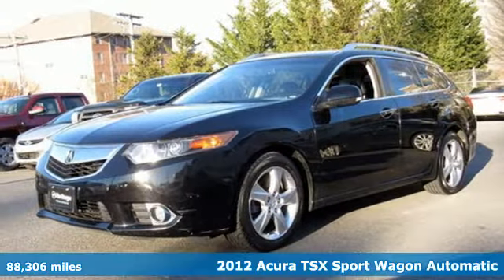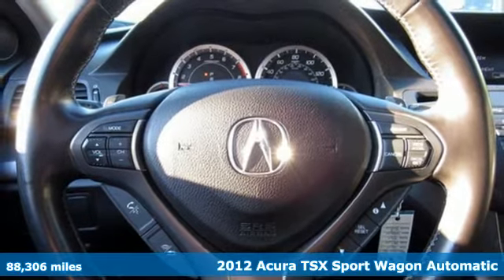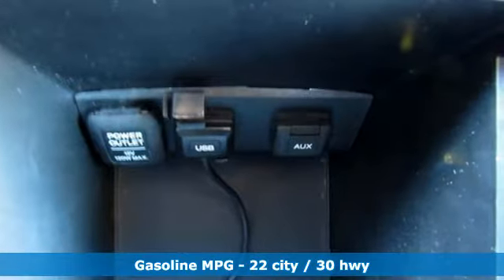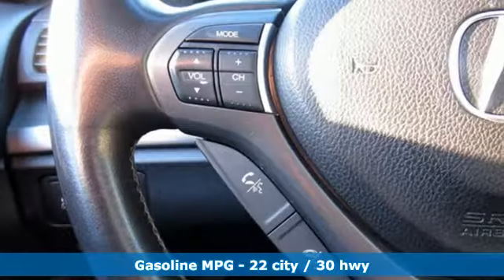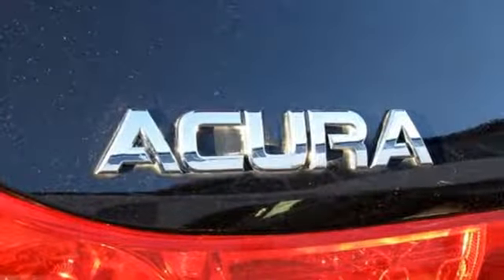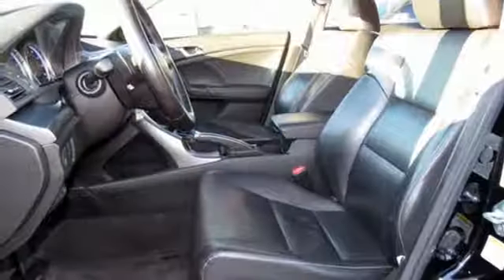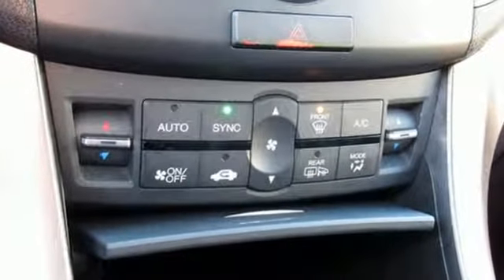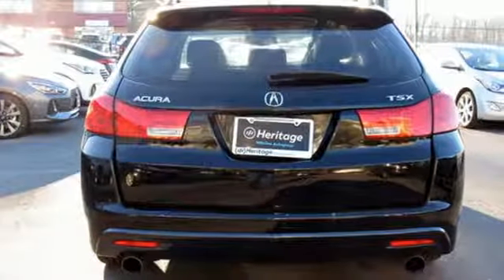Used 2012 Acura TSX Baltimore MD Towson, MD